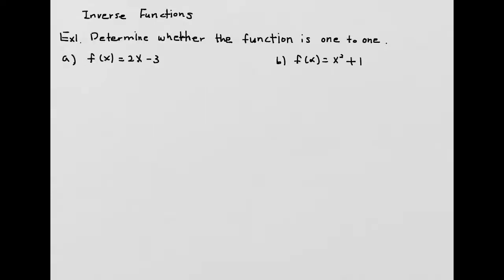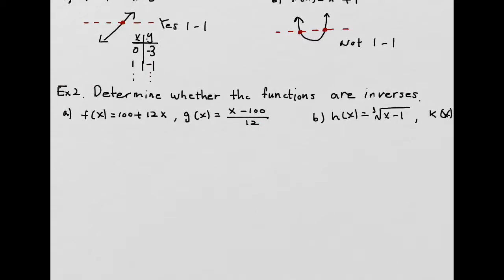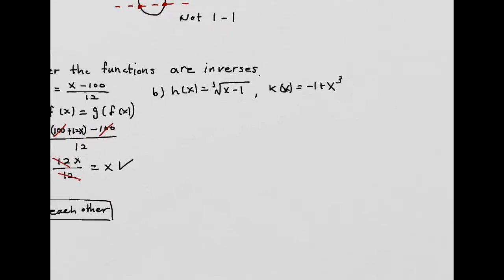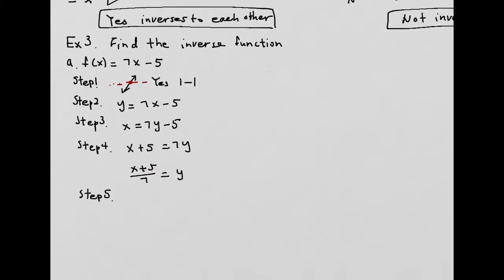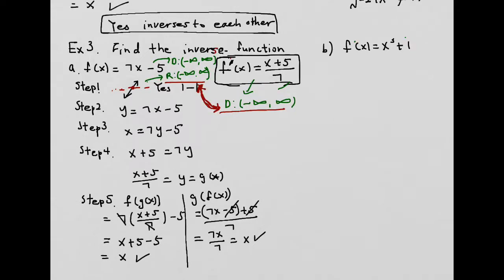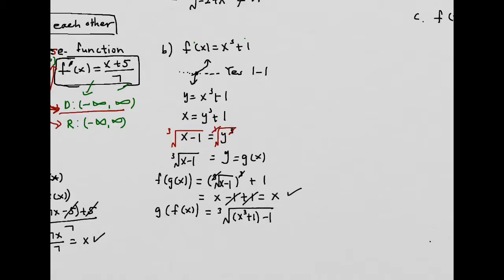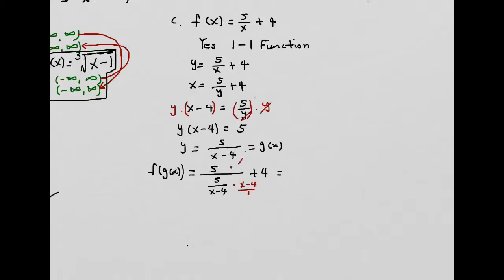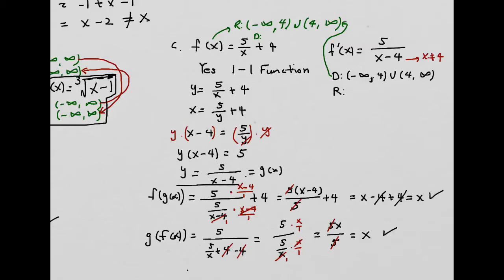Math126 3.1 Inverse Functions